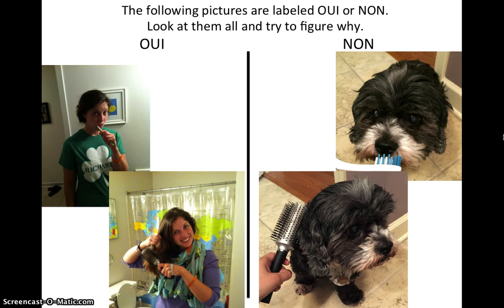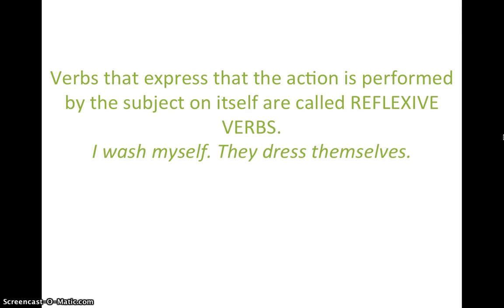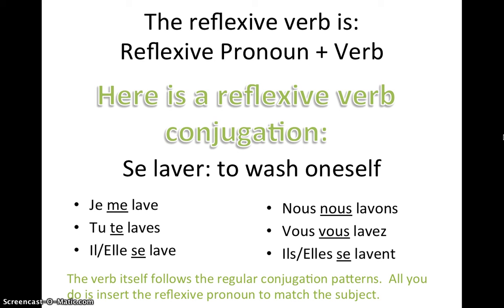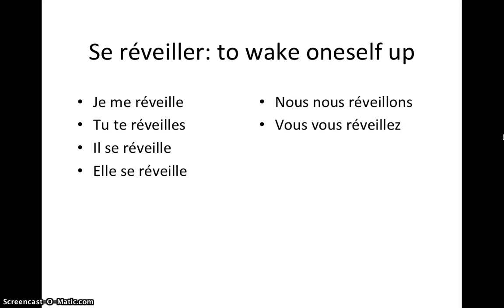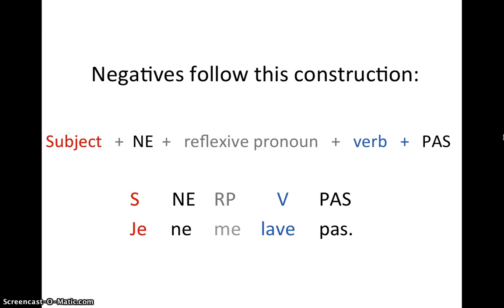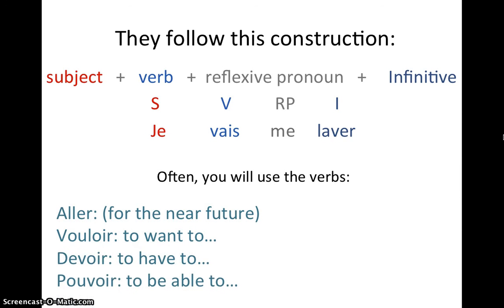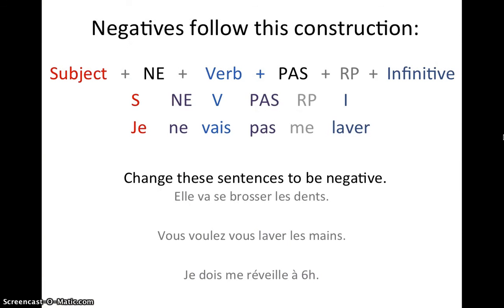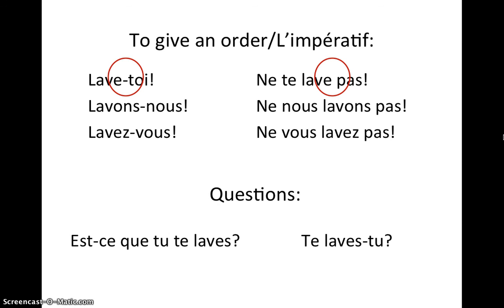Reflexive Verb Video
Follow along with your note sheet to learn how to use reflexive verbs correctly in a sentence.